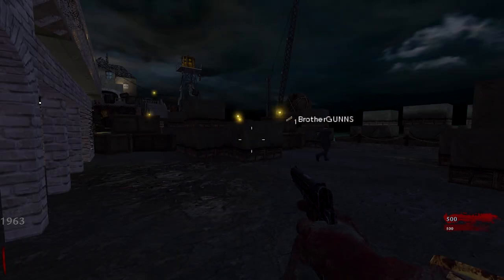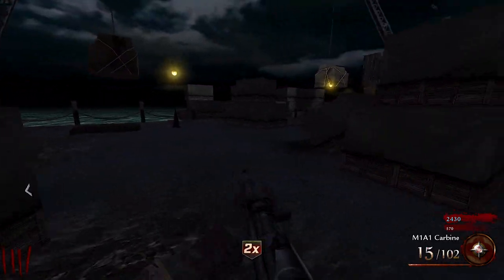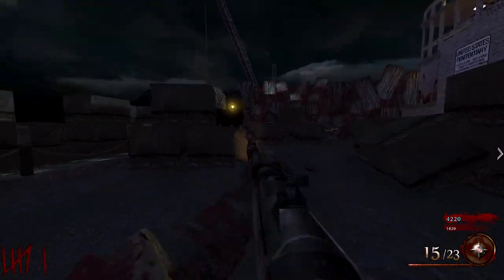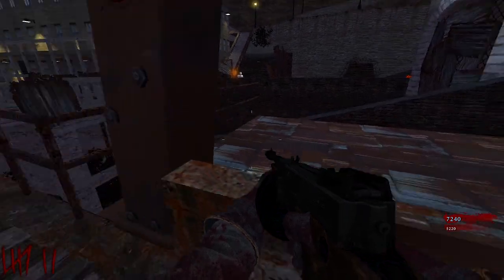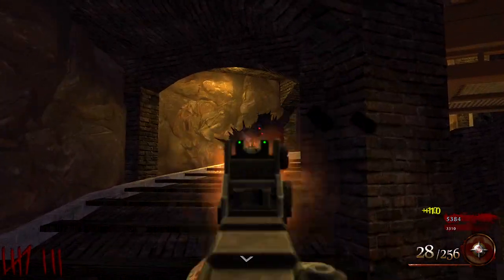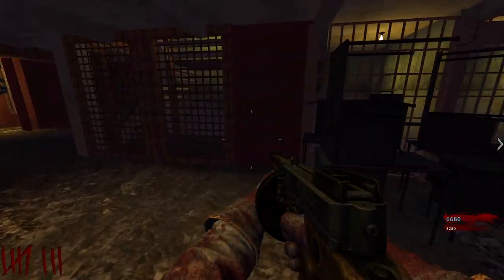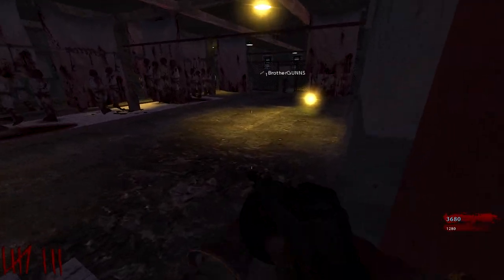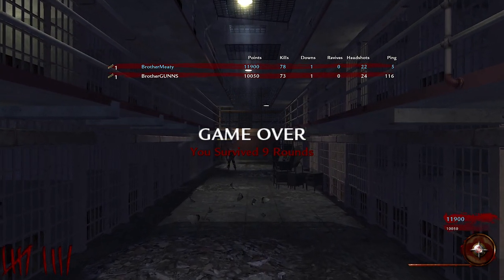ULTRA MODDED ZOMBIES: ALCATRAZ PRISON (1st Attempt)